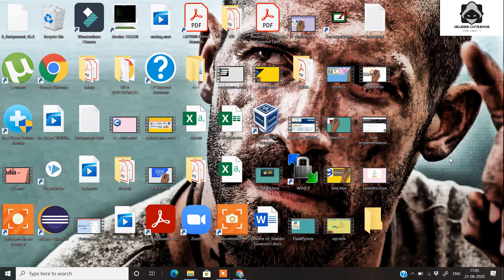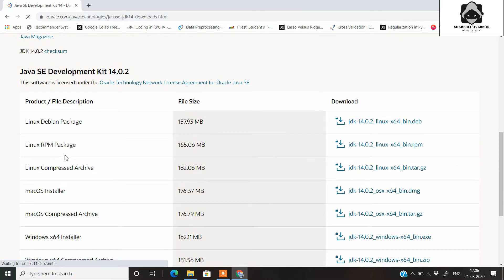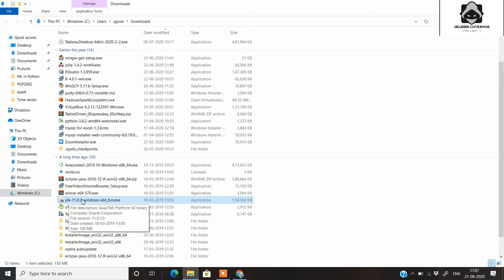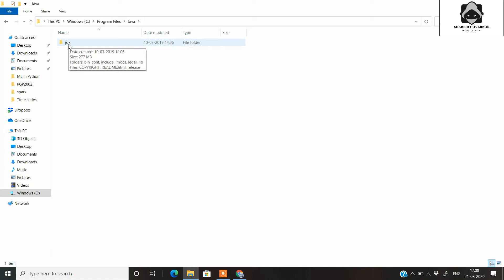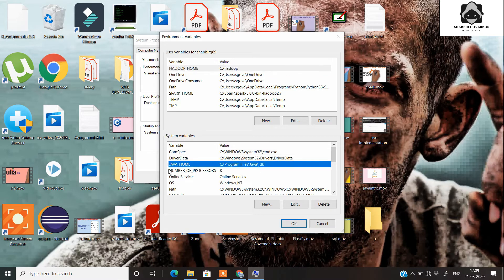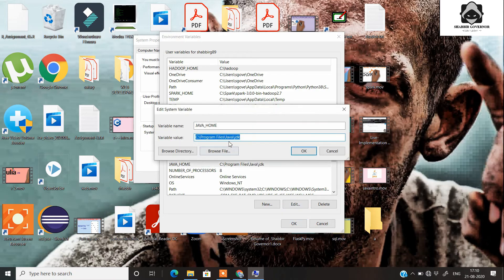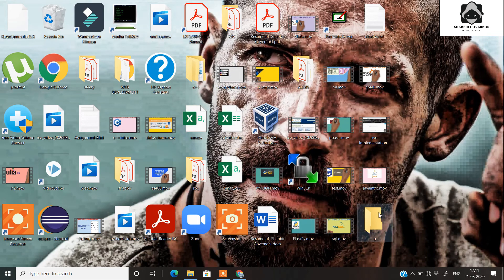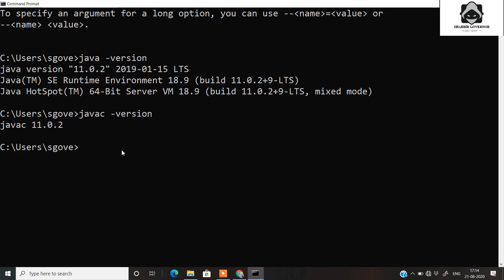Installation of Java JDK on windows 10 with environment variable setting & JAVA_HOME.(2020)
Hi Viewer's this video is the perfect guide to install Java JDK and set up environment variable's such that you can run Java program even from the command prompt or power-shell, follow it completely for best result's.